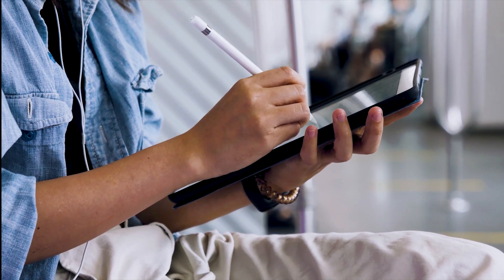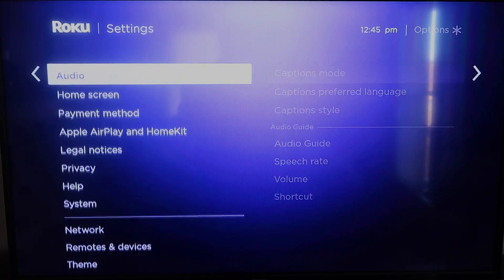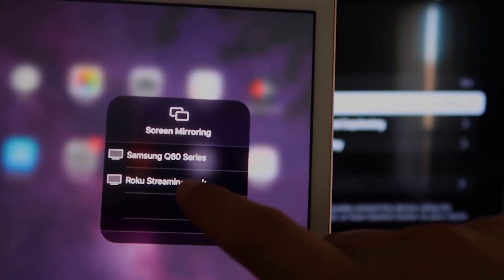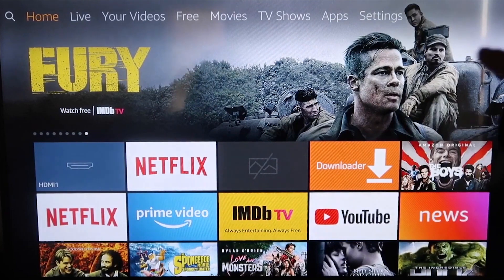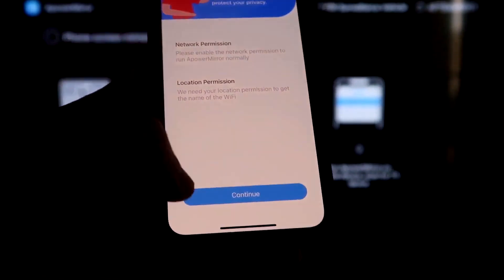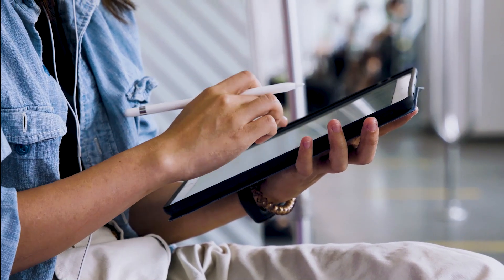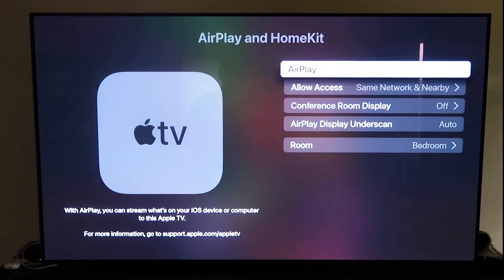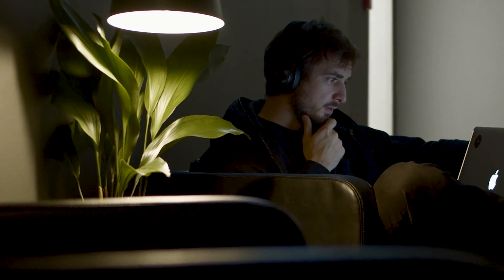How To Mirror iPad to ANY TV | 3 Different Ways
Here are 3 different ways that you can mirror your iPad to any TV.